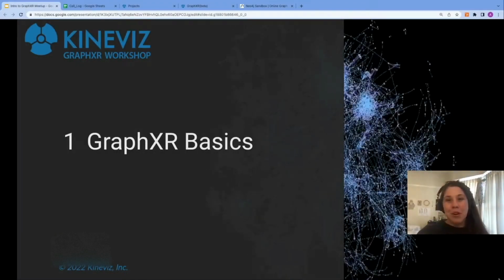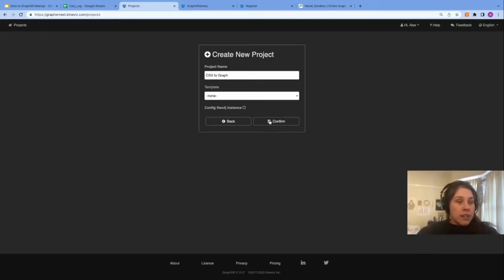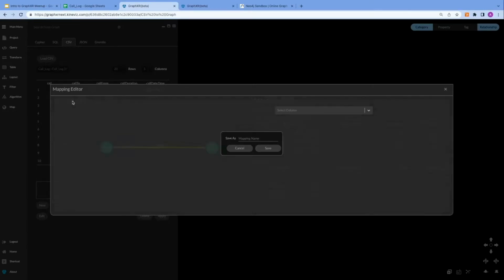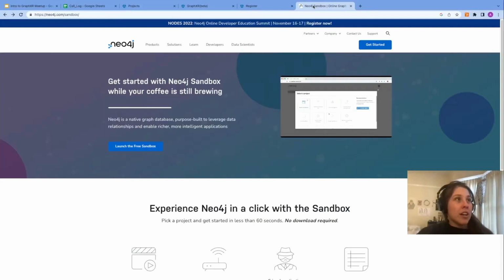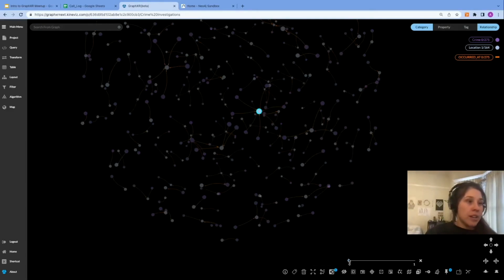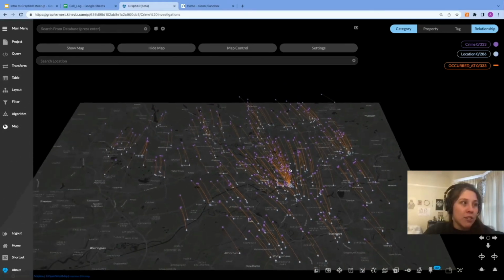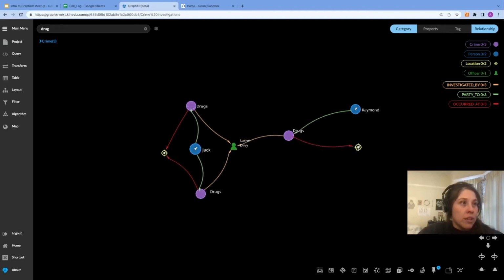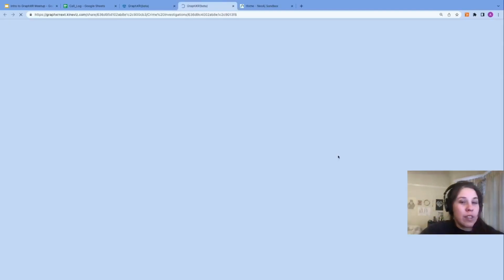GraphXR Introduction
Introductory overview of the GraphXR platform